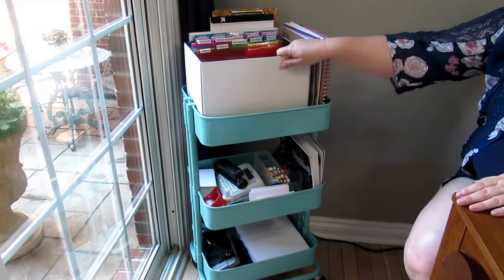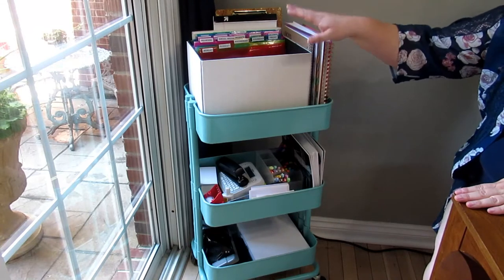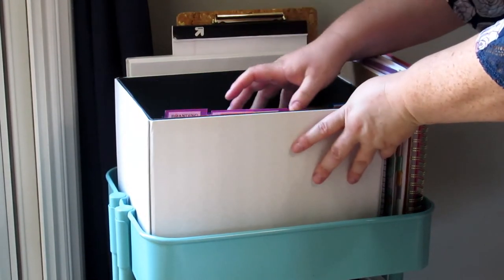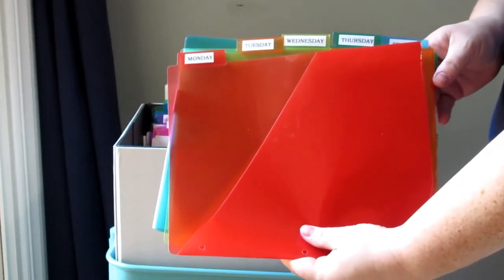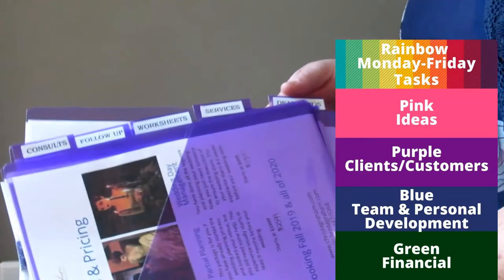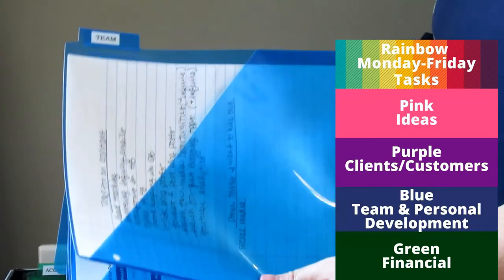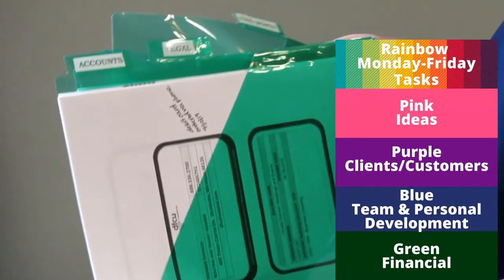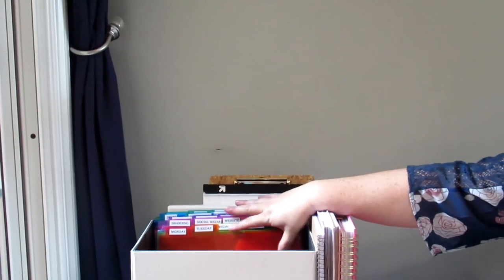My Friday Entrepreneur Workbox | How I Organize My Business Paperwork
We're a vlogging family of 4 in Metro Detroit. Get a list of our favorite things!